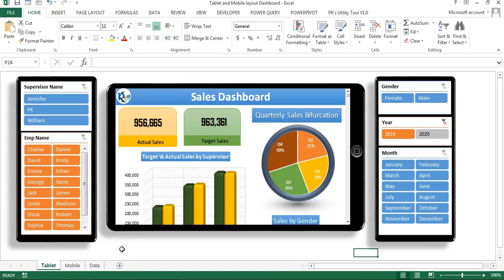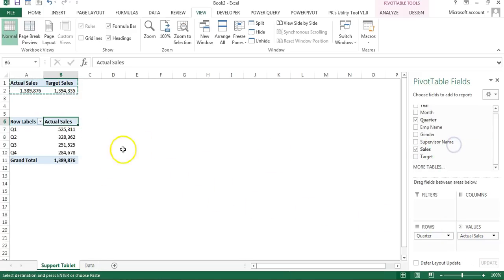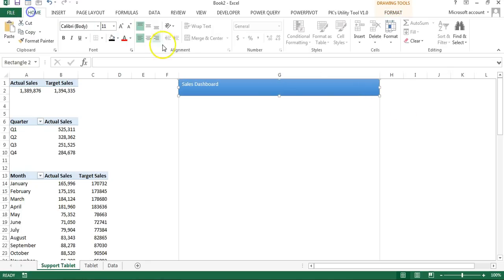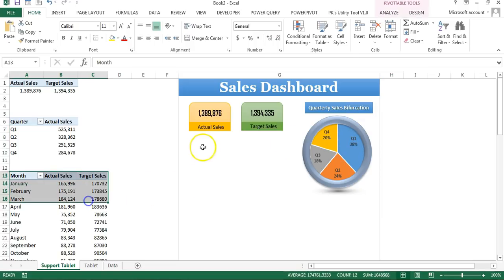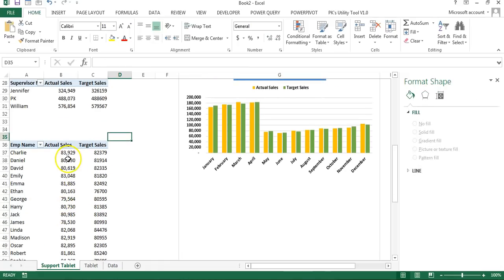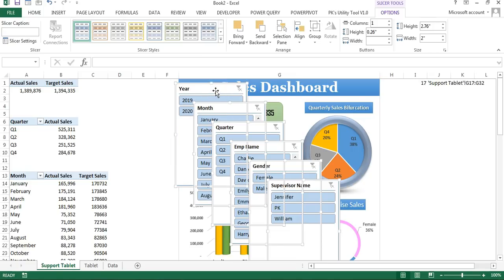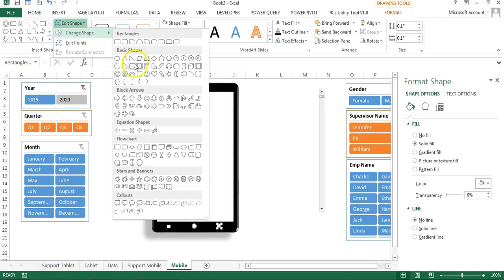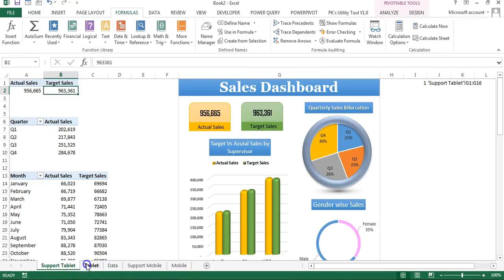Dynamic Dashboard with Tablet and Mobile shape in Excel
In this video, you will learn how to create a dynamic dashboard in Excel with Tablet and Mobile Shape. We have created Tablet and Mobile shapes using Excel Shapes. We have made the dashboard dynamic using Form Control Scrollbar. This dashboard is useful when you have very less place on your excel sheet.